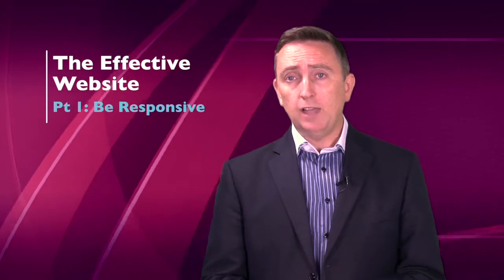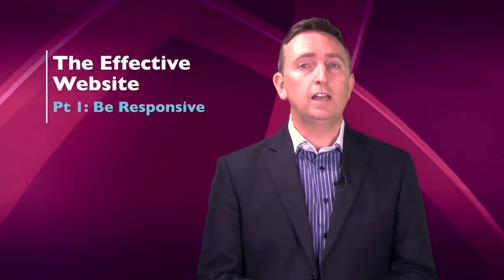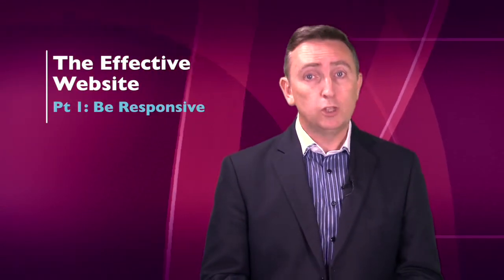Marketing Minute 66: The Effective Website Part One - Be Responsive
With three-quarters of Australian's accessing the internet through a mobile device, how does your website stack up?